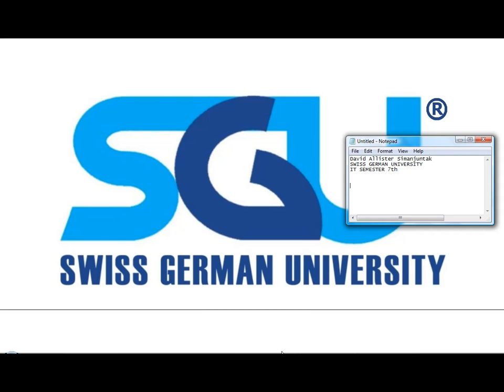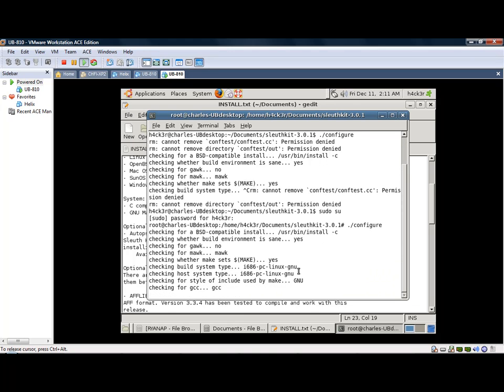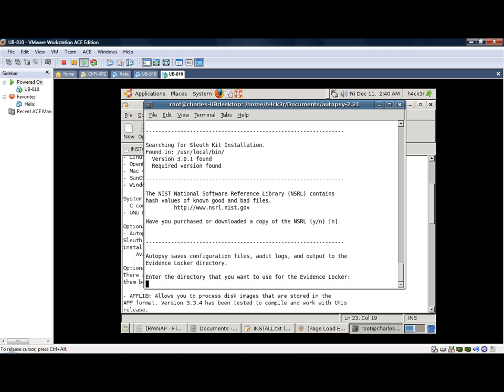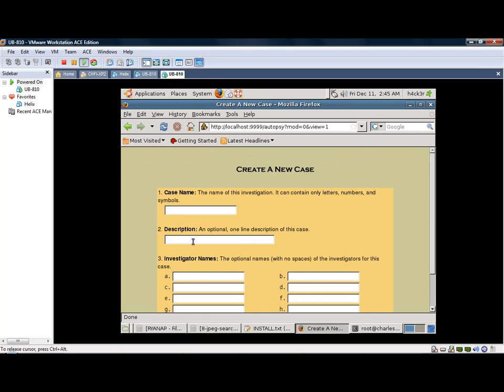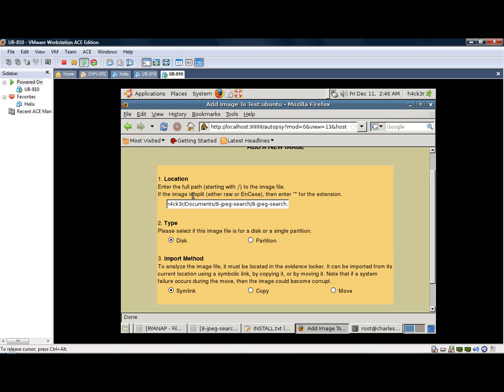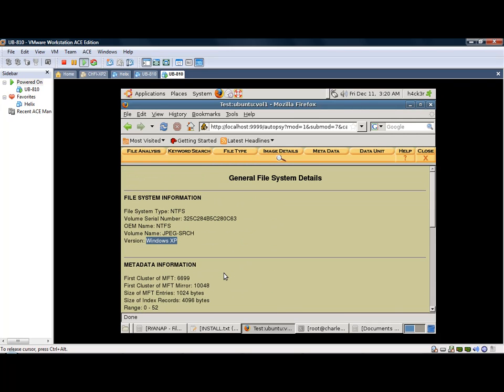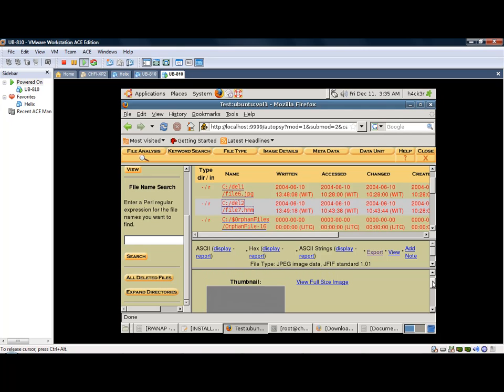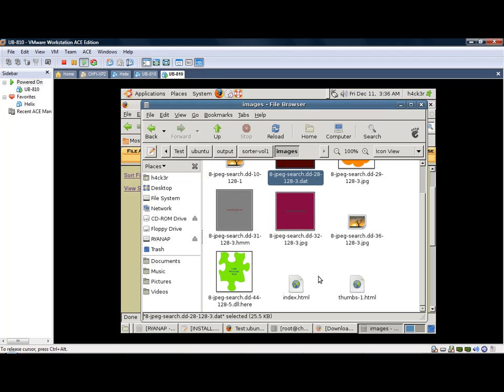File System Forensic Analysis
This video provide File System Forensic Analysis using "Sleuthkit" and "Autopsy". This video also contain installation process, data recovery, and sorting file types